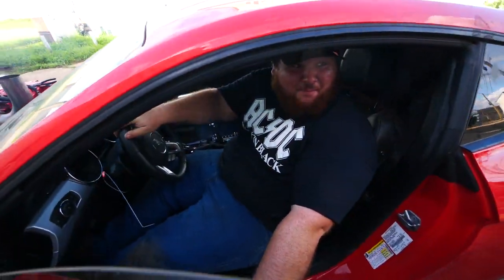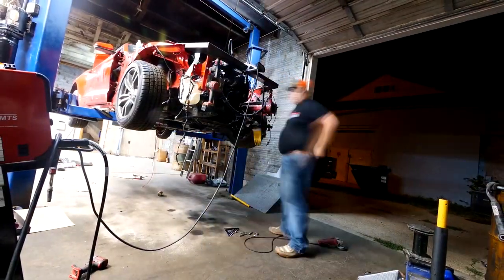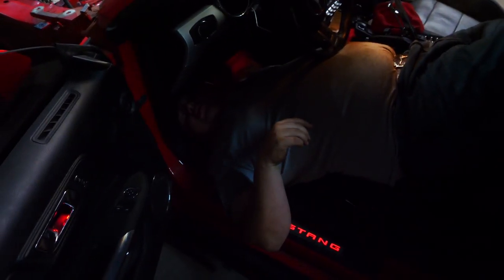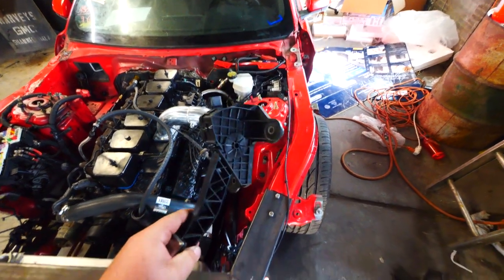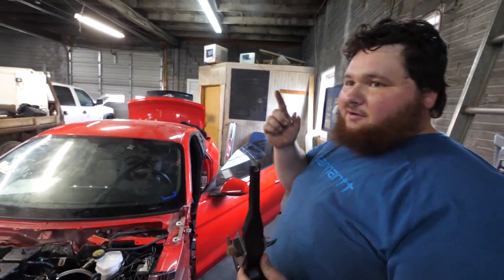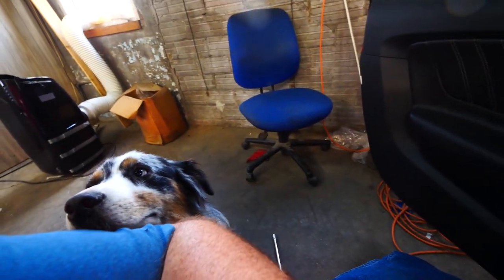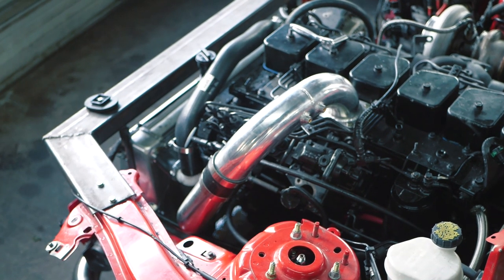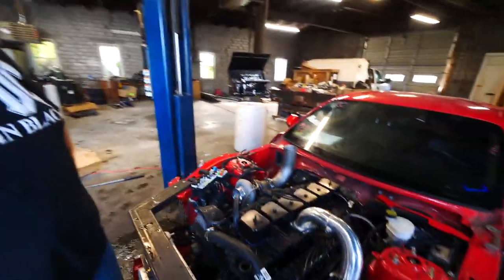We Take Smoke-Stang for First Drive..and it Broke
First time ever our Cummins swapped mustang Drives and breaks.